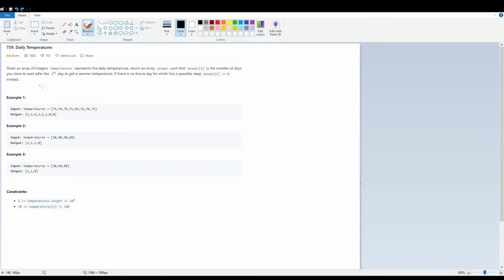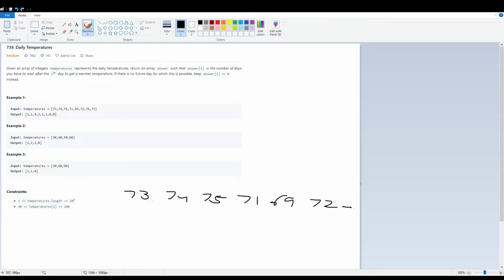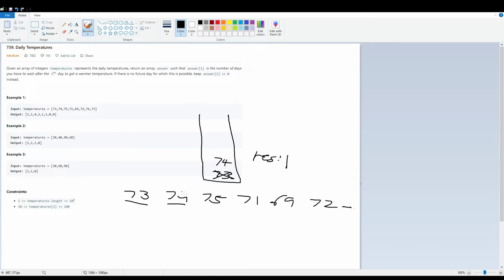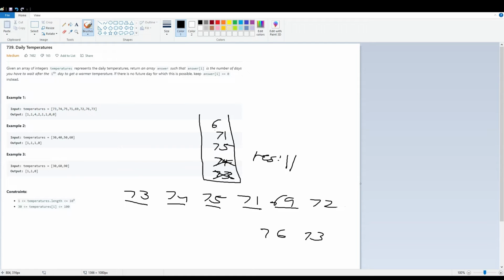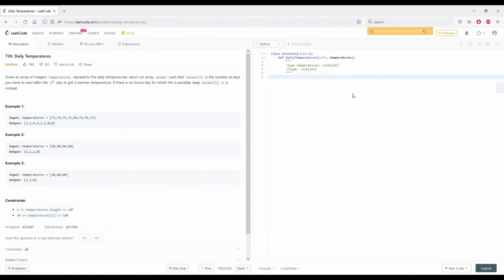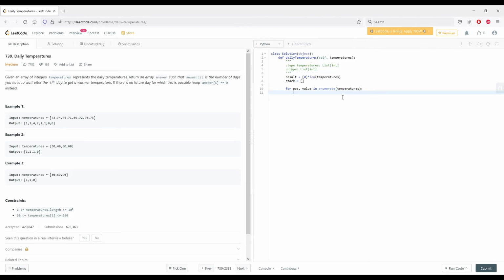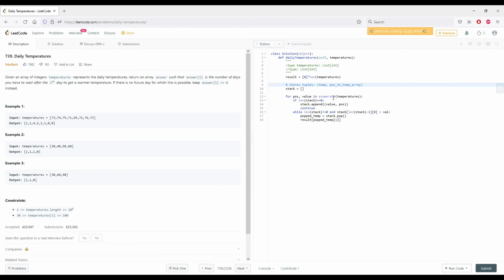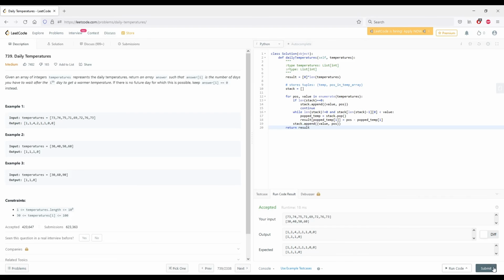LeetCode 739. Daily Temperatures - Python